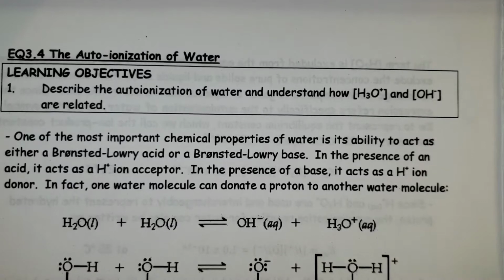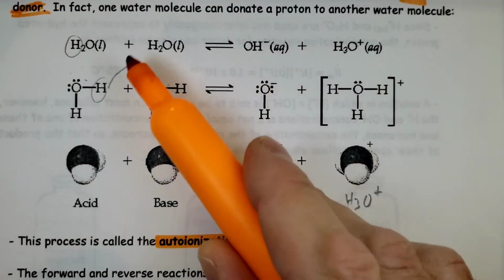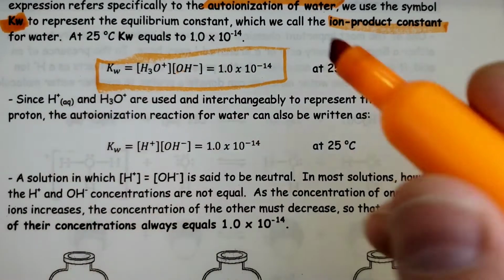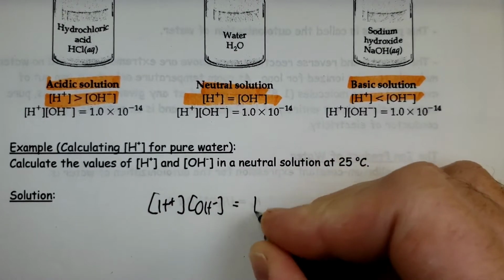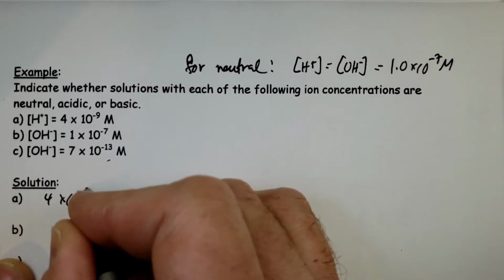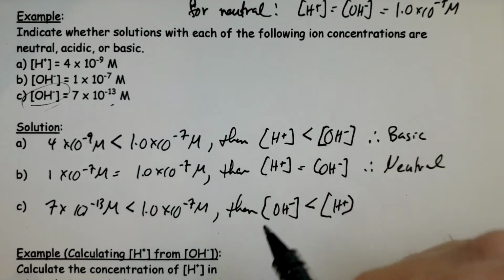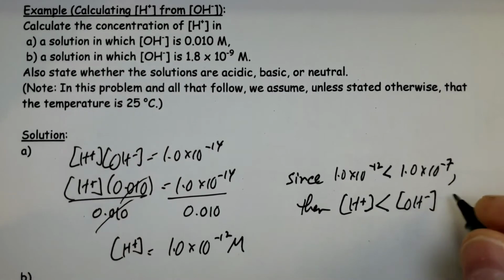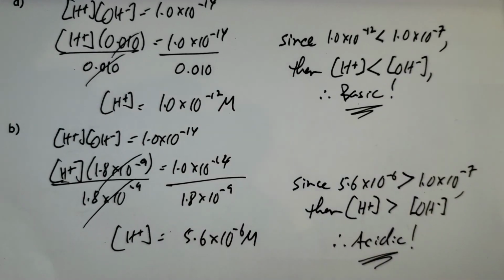EQ3.4 The Auto-ionization of Water